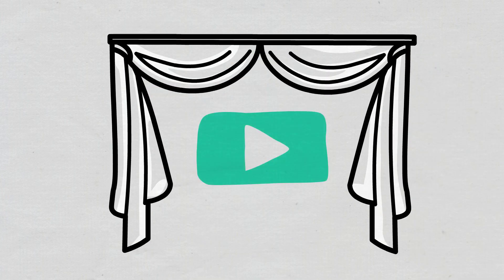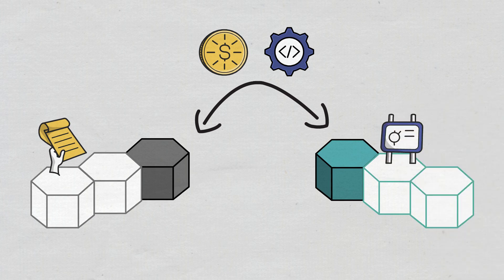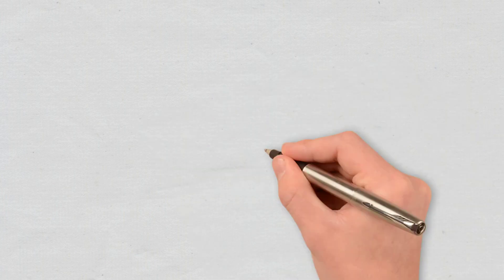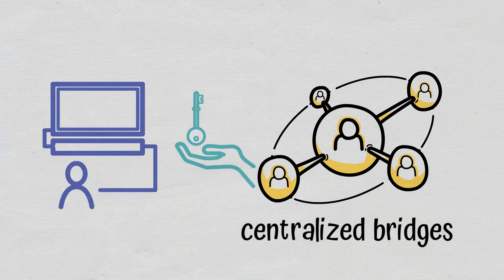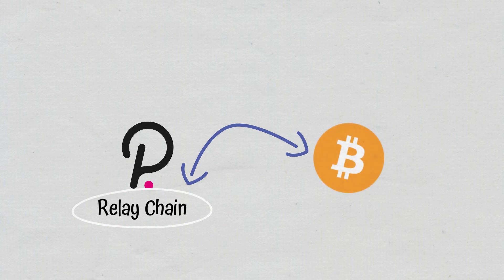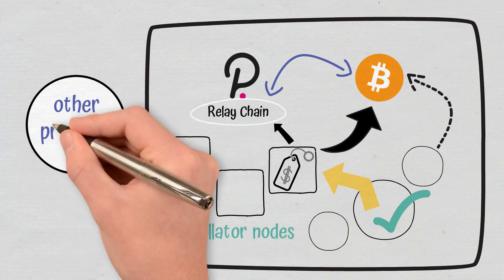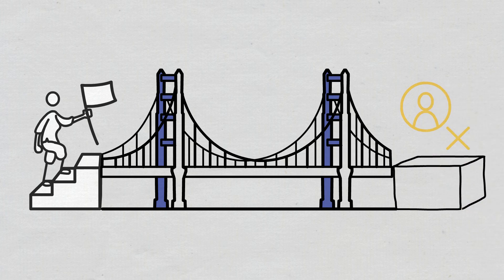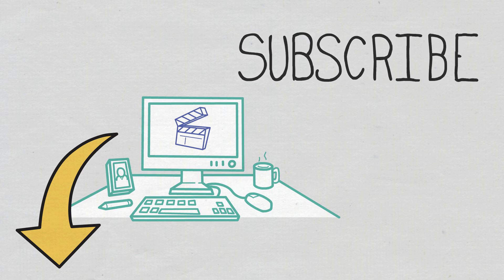Crypto Education: Inter-Blockchain Bridges Explained | Animation | Cryptomatics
Today, we will explain what inter-blockchain bridges are and what their use is. We will also cover their types, how they work, and take a quick look at some examples.

A bridge between blockchains allows the transfer of tokens or other data from the ecosystem of a particular blockchain to another. Interestingly, each chain can have different protocols, governance rules, and functionalities.

- Chapters –

0:00 Intro
0:17 What Are Blockchain Bridges?
1:06 Types of Inter-Blockchain Bridges
2:00 How Does a Bridge Work?
3:11 Conclusion
3:51 Outro

⛓️ 🔗 Useful Links 🔗⛓️